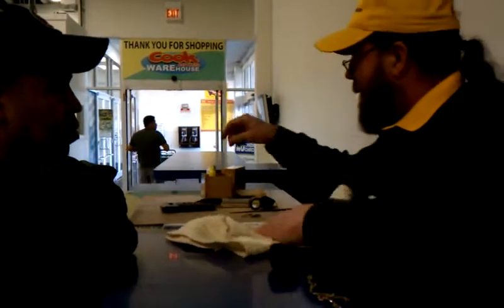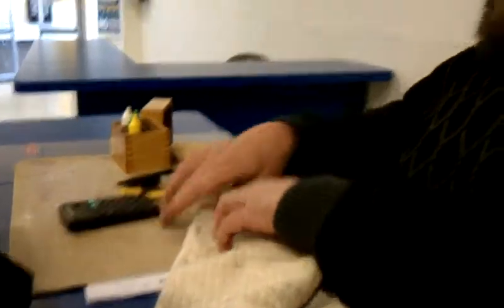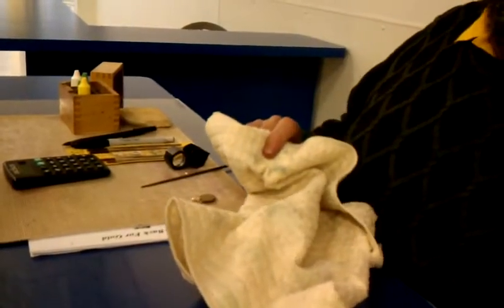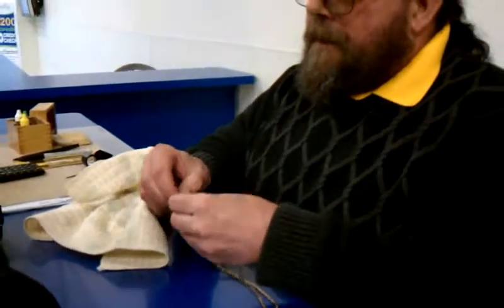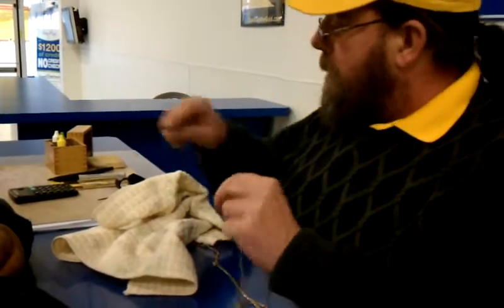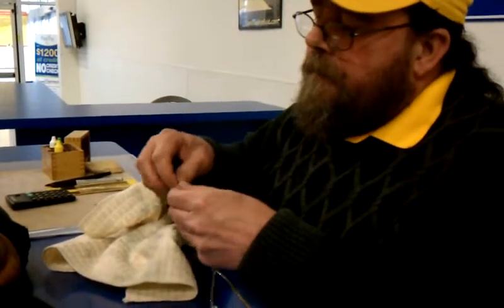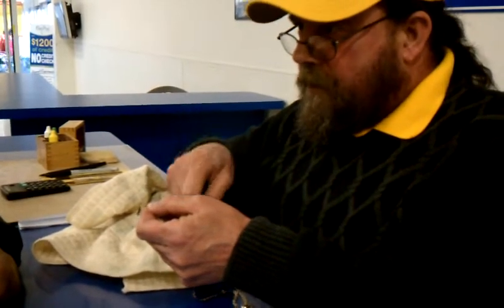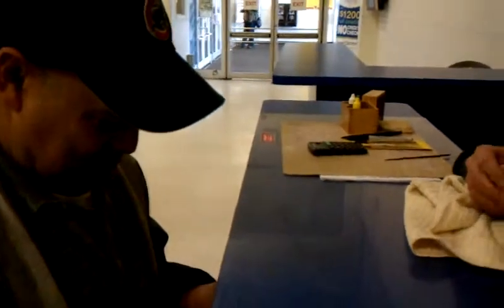Cash Back For Gold